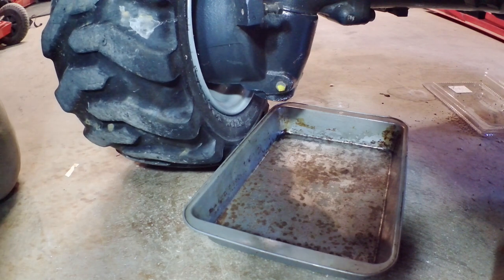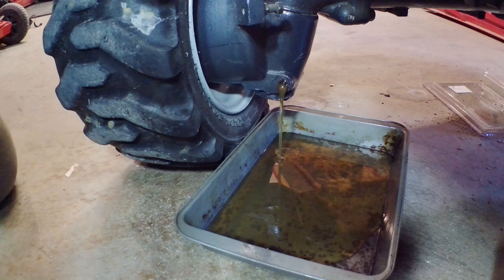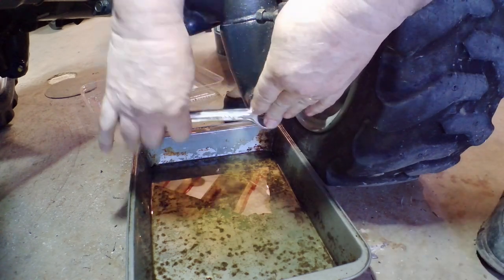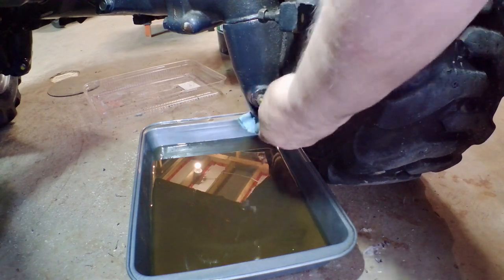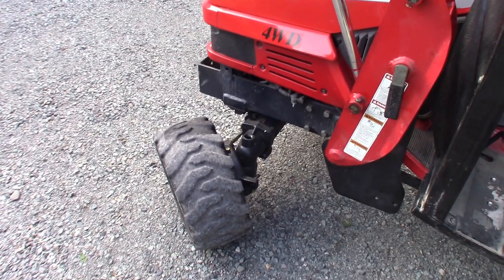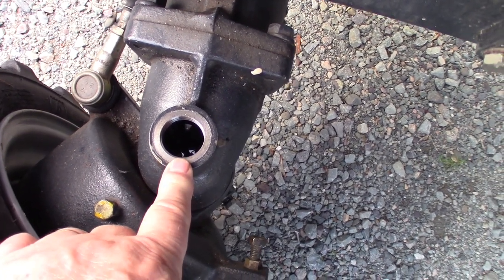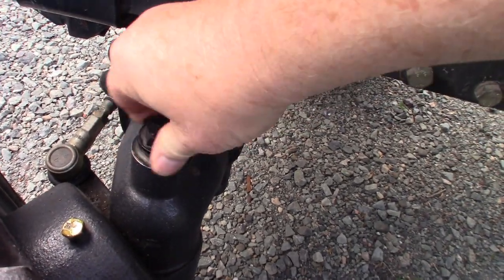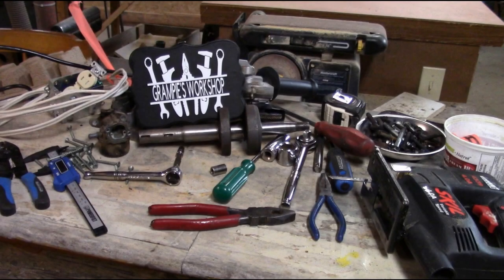Changing the Front Axle Oil on the GC2300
Tractors are great eh and I like them a lot!!  But from time to time they need maintenance!!!  That's another thing I like about them!!!

In this video I change the oil in the front drive axle of my Massey Ferguson GC2300 sub-compact tractor.  This is a check that is recommended to be carried out about every 250 hours.  The steering knuckles on my front axle weep oil and so I tend to add oil every once and a while.  That makes me think if I don't get the oil changed every 250 hours, it's not a mortal sin!!!  But I thought after a winter's worth of plowing it would be good to change the oil now.

I also have the worst luck at either draining oil or adding oil to/from equipment.  I either spill oil everywhere, and I mean everywhere, when draining it or adding it.  One of the biggest issues I have is getting oil from a big container to a smaller one.  Like for example from a 20 liter pail into a 4 liter jug.  I like to do this when I can as pouring from the small jug seems easier to control, although I still manage to spill a good amount of whatever I transferring!!!

Anyways I have found a better way to transfer from the big pail into the jug.  I found this idea on YouTube so I can't take credit for it, but I sure can promote it.  It is a terrific idea and it virtually eliminates any chance of spilling oil while transferring.  Have a look and see what you think of this simple technique to ensure a 'spill free' oil transfer!!!

Once again I sure hope you enjoyed this video.  And for all the viewers, how about leaving a comment and click on the 'Like' button!!!  Thanks!!!

Have a great week and we'll talk to yas ...